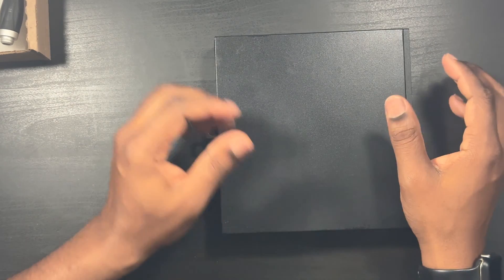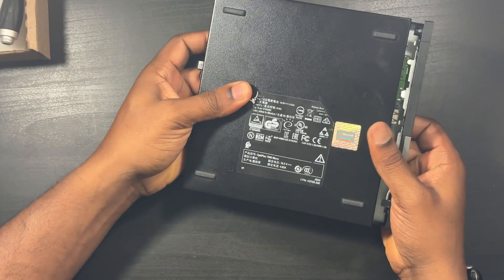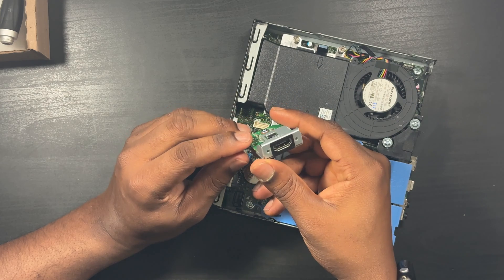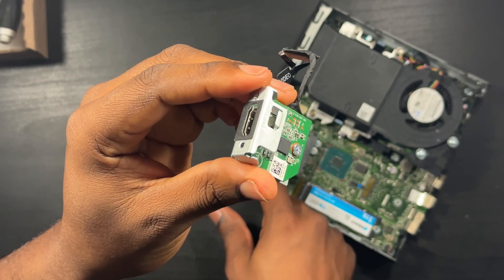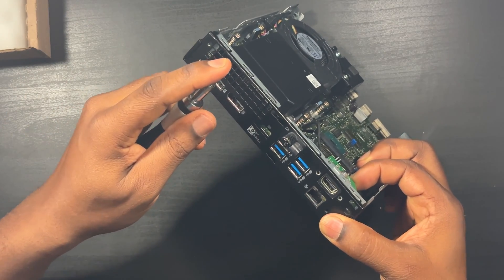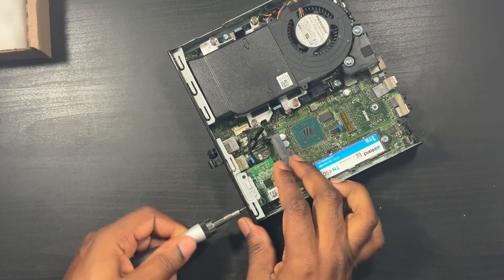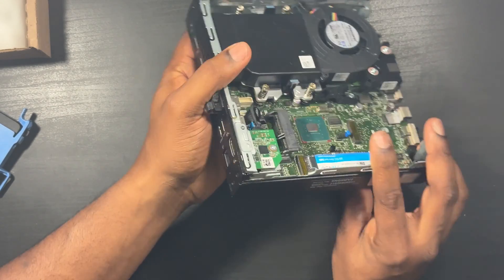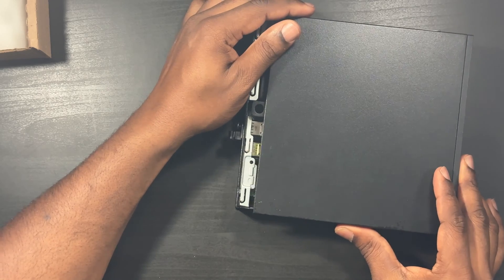How to add additional port to Dell Optiplex 7060 MFF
This video shows how to add a additional HDMI/VGA/USB-C port to Dell Optiplex 7060 Micro Form Factor. This also works with the 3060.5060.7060 MFF as well. This is a very simple upgrade these are the part# below for fast google searching.dell optiplex #7060

Dell Part R8N2K   VGA
Dell Part Y1XDH HDMI
Dell Part  R9J4K  USB C